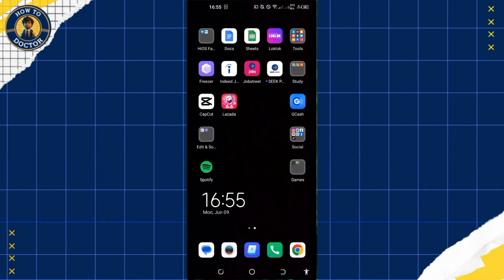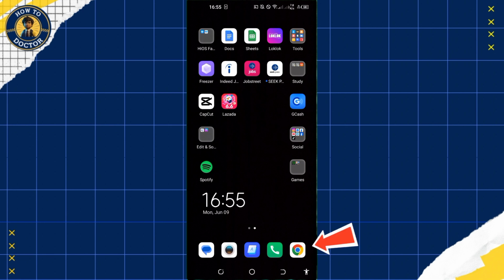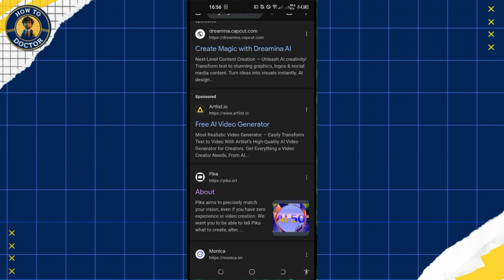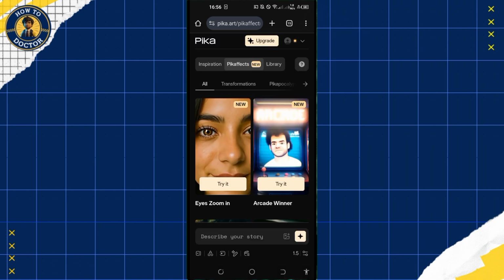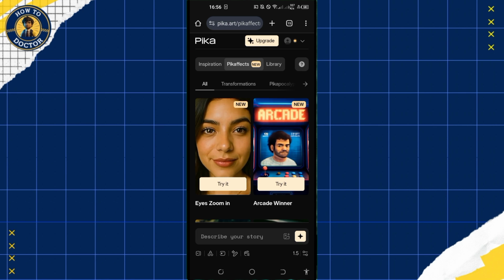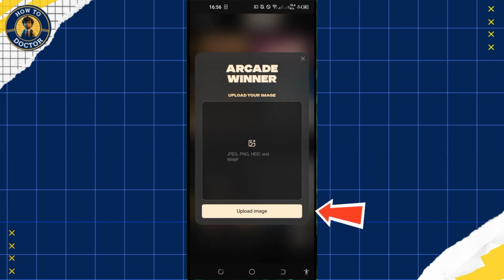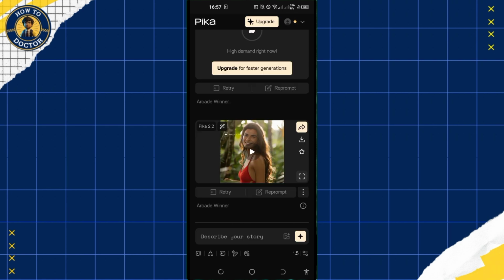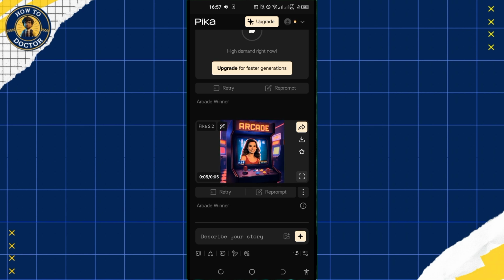How to Use Pika AI Video Generator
Welcome to the HOW to Doctor channel! In today's exciting video, we dive into the world of AI with a comprehensive guide on how to use the Pika AI video generator. If you've ever wanted to create stunning videos effortlessly, you're in for a treat!

We'll walk you through every step needed to harness this powerful tool. First things first, ensure your internet connection is stable—this will make all the difference as you generate your AI video. Once you're ready, simply open your browser and search for Pika AI. We'll guide you directly to their official website where you'll find everything you need.

After navigating there, it's time to click on "Try Pika" located conveniently at the top left corner of the page. Logging into your account is essential before diving into creating amazing content with Pika AI's features. You'll discover an array of options under "Pika Effects," allowing you to customize and enhance your videos like never before.

Patience is key here; it may take some time depending on your internet speed but trust us—the results are worth it! Once generated, you'll have the opportunity to preview and download your new creation seamlessly.

At HOW to Doctor, we're dedicated not just in providing high-quality tutorials but also ensuring our community stays informed about cutting-edge technology trends like these. We appreciate each one of you tuning in today—if this tutorial was helpful or sparked any questions, please drop them below!

Don't forget: liking our video helps us grow together as a community focused on learning and innovation!

00:00 - Introduction
00:01 - Overview of Pika AI Video Generator
00:12 - Accessing Pika AI
00:38 - Logging In
00:52 - Using Pika Effects
01:07 - Generating AI Video
01:23 - Conclusion and Call to Action